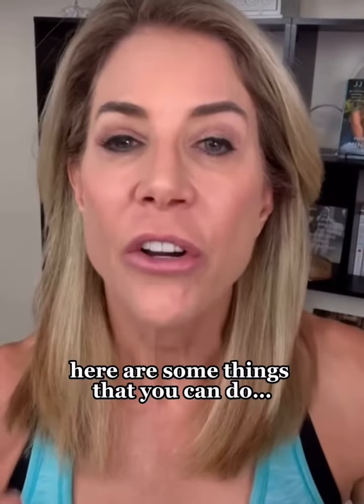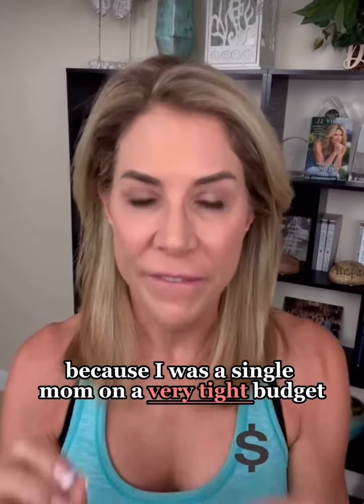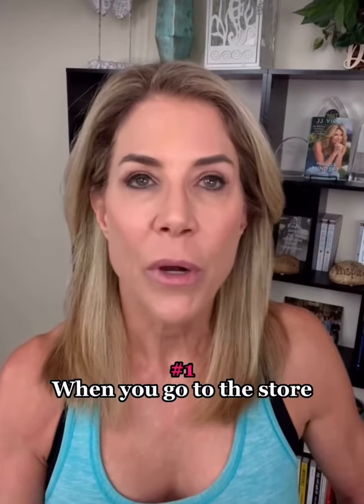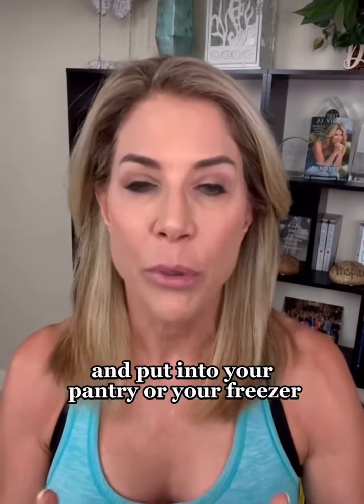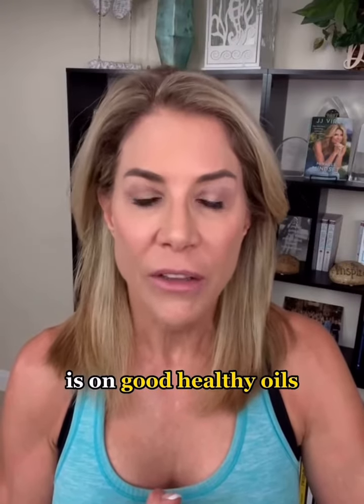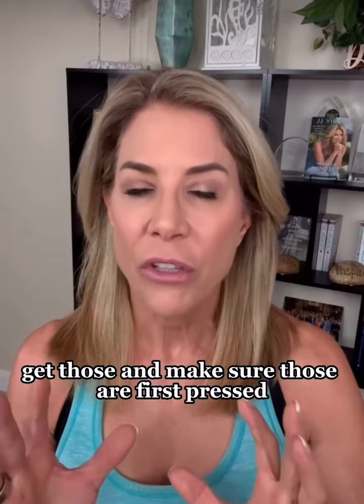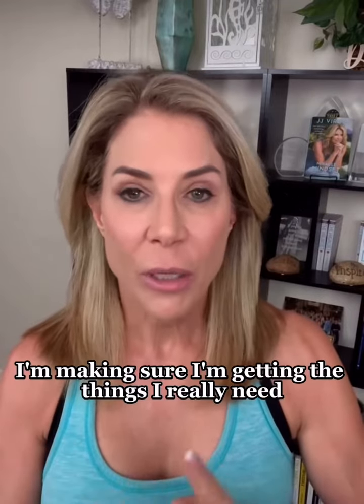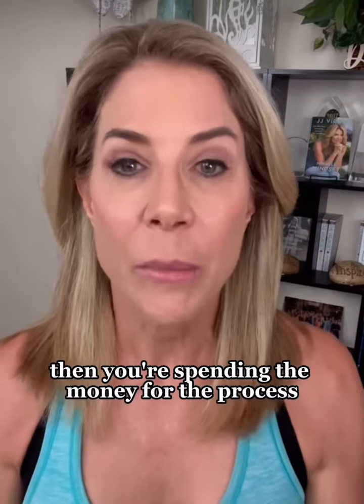Save Money & Eat Better! | JJ Virgin Health, Diet, Food Shopping & Weight Loss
If you're shopping and on a tight budget, here are some straightforward things you can do to save money and eat better (and I've time-tested these myself, because I was a single mom on a very tight budget once myself)!

JJ Virgin's Top Food Shopping & Money Saving Hacks:

1) Go to the farmers market, get to know your local farmers, and figure out what you can get there from them direct.

2) Go to Environmental Working Group (EWG.org) and see what you HAVE to buy organic (versus what you can get away with not buying organic)

3) See if there's any kind of CSA or community collective where you can pay for your food and get things delivered to you (because those are also cost savings)

4) At the store, keep an eye out for savings! Sure, you've got your list, but you should also be looking out for things on sale that you can stock up on and put in your pantry or freezer. This is especially true for things you cannot afford to skimp on - things like clean animal protein where you need to make sure you're getting grass fed and finished, pasture raised, wild.

5) The other place you can't skimp is on good, healthy oils - olive oil, avocado oil, coconut oil - get those when they're on special and make sure they're clean, first pressed and organic!

6) You can save more money still by simply not buying things that have been processed - let's be honest, what really costs money is having poor health! So get yourself things like beans (which you can soak and cook) and stock up on raw vegetables.

7) Lastly, the biggest area people waste money is on not using the things they already have! So make sure to at least cook things before they go bad (and you can always freeze them thereafter).

If you’re looking to lose weight, boost your energy and look and feel fabulous and fit over 40, you’re in the right place.

Here you’ll find the healthy recipes, fitness routines and the nutrition information you need to achieve healthy weight loss that stays off.